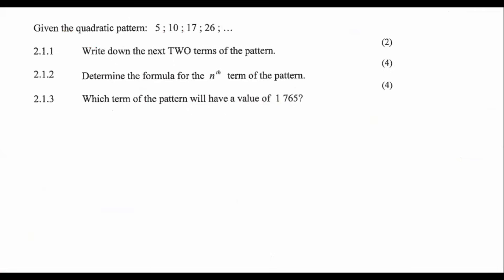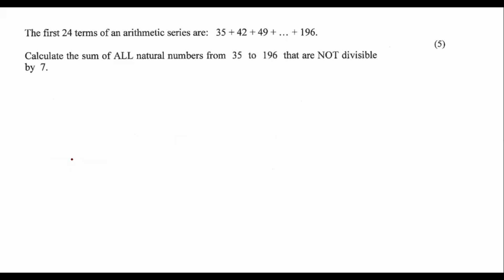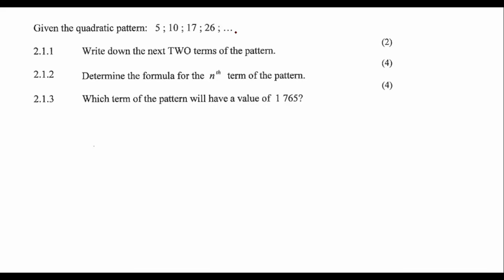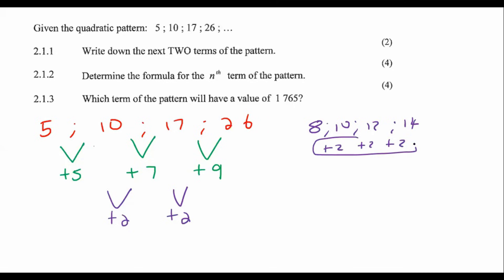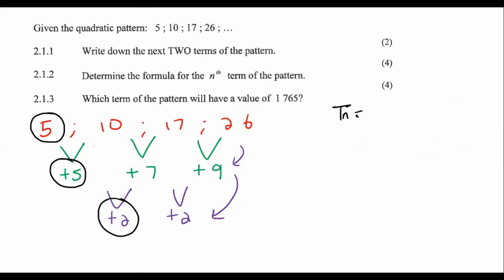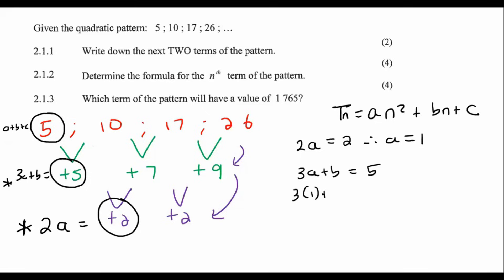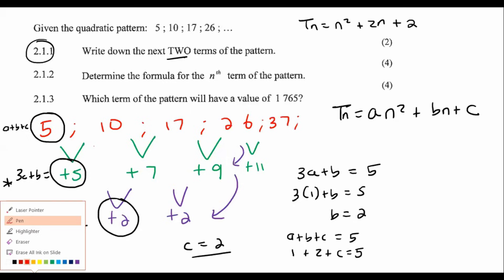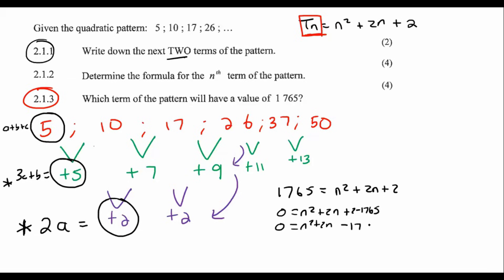Quadratic Number Patterns grade 11: Exam LIVE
Quadratic Number Patterns grade 11